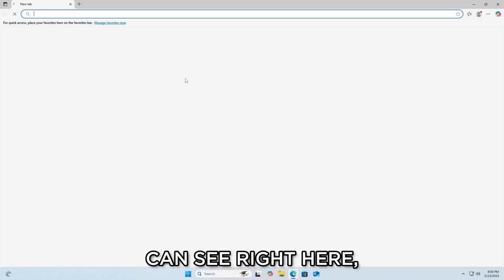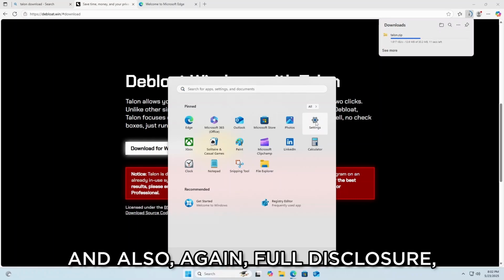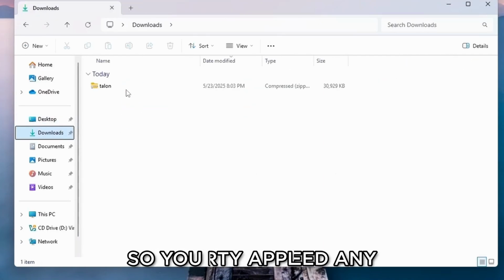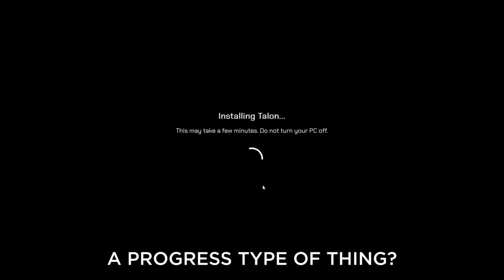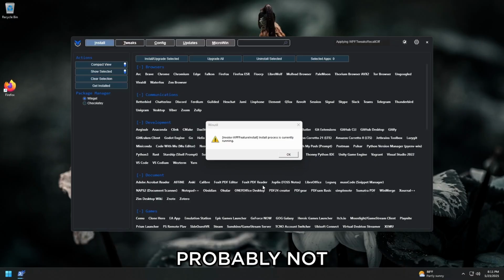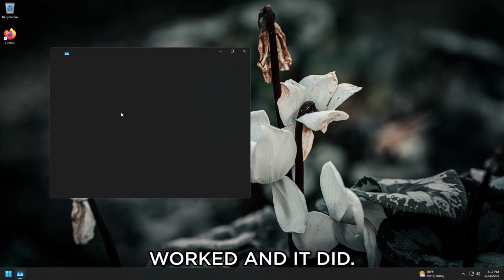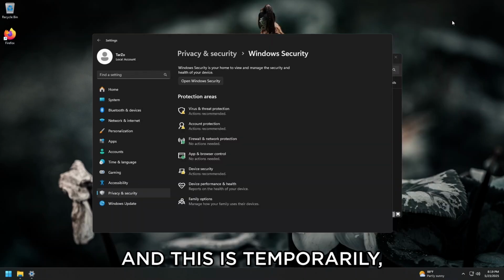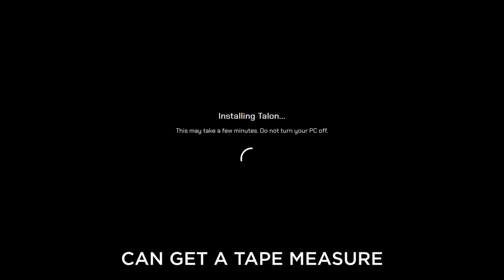Clean UP Windows 11 with Talon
Speed up your Windows 11 machine with Talon – a free and powerful tool to disable unnecessary background processes, boost performance, and make your system snappy again. In this video, I’ll show you exactly how to install Talon, configure it properly, and test the improvements before and after.

Whether you're a gamer or just tired of lag, this lightweight optimization trick is a must-try!

🔧 Steps Covered:

Downloading Talon
Setting it up safely
Performance comparison
Bonus: Tips to keep Windows running smooth